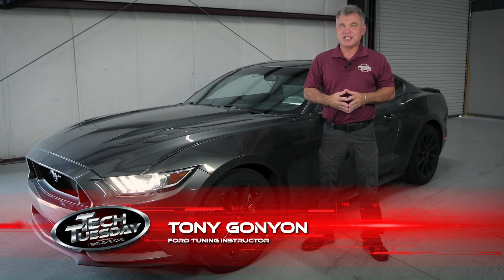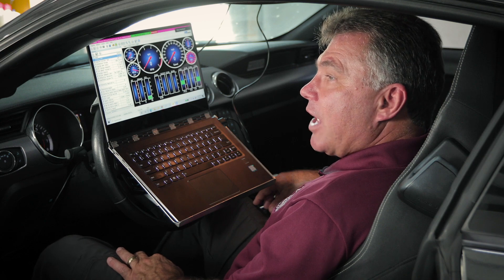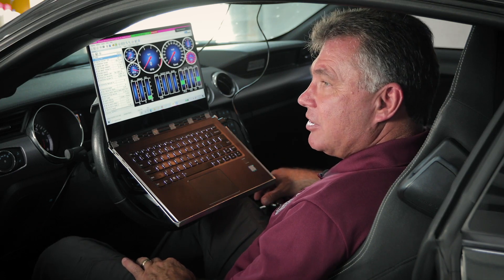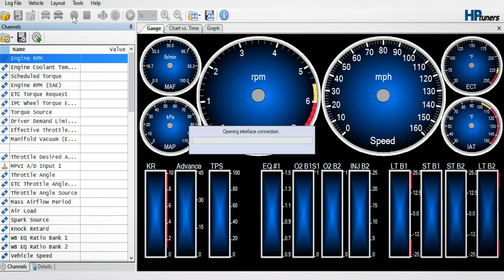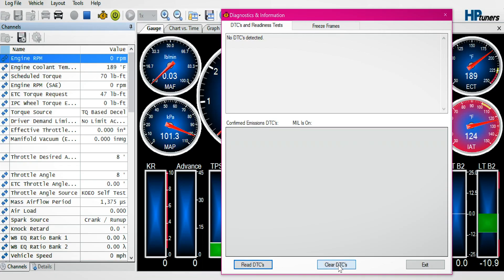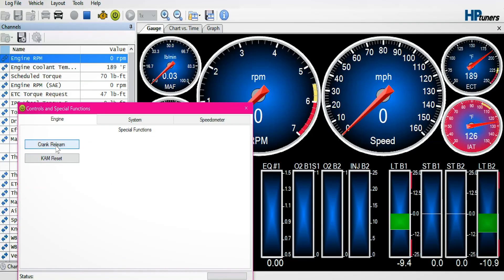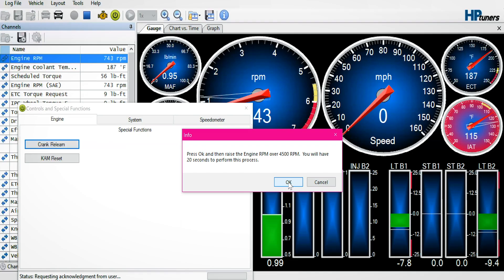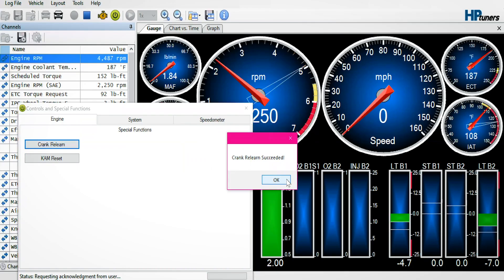How to do a Crank Sensor Relearn using HP Tuners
Wondering how and why you should do mechanical timing changes to your Ford? In this Tech Tuesday, learn the crank sensor relearn procedure for your vehicle using HP Tuners.

00:22 Why should I use the Crank Relearn Procedure?
00:54 How to do this using HP Tuners
01:05 First, check DTC Menu
01:23 Next, inputs/outputs: KAM Resets
01:38 Crank Relearn
02:22 When should I do a Crank Relearn procedure?
02:33 Learn more about Variable Cam Timing